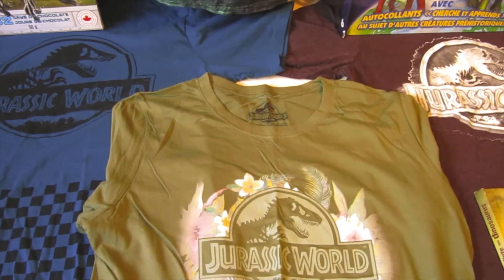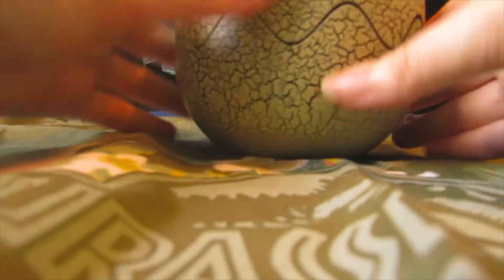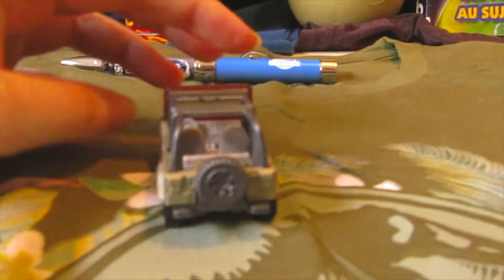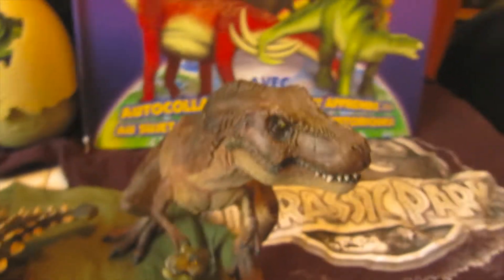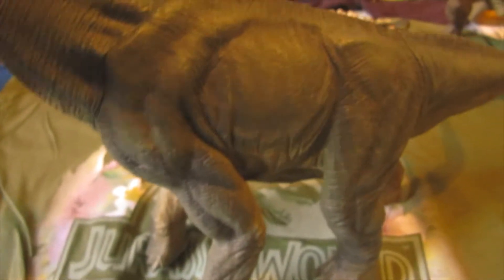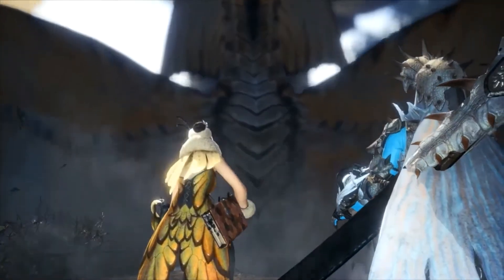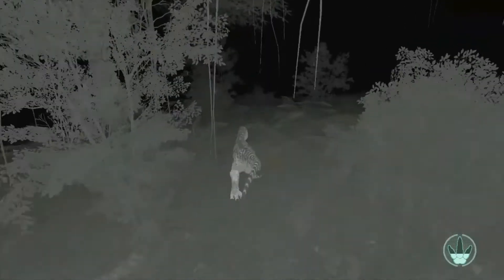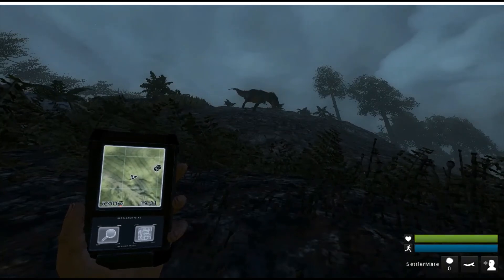Special 100 subscribers!!! -Dino Collection, Why im recording, favorites games etc.-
I was shock this morning when i saw that! It means a lot to me, thank you so much guys!! ;-;